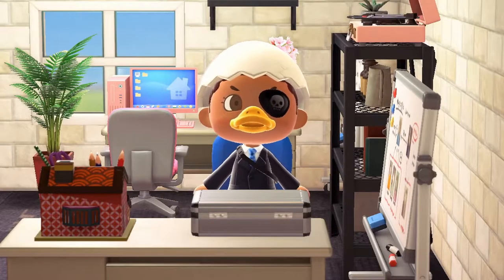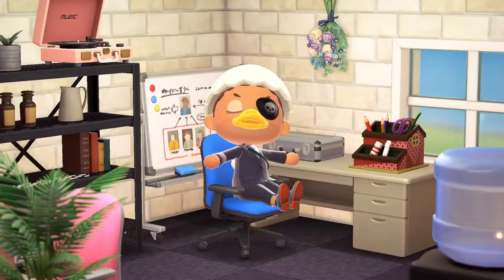Cafe/Bar Arcade House Design Idea - Speed Build | Animal Crossing New Horizons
In today's video, I'll be focusing on creating my own cafe/bar arcade mashup in my basement. I hope this house design idea inspires you! I've tried to add a few sweet cinematic shots and I'm playing around with how I format my videos. Let me know if you enjoy the video!

Creator ID's for the Design Patterns Used
► My ACNH Creator ID : MA-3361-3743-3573 (Swinging Doors)
► ぴーたん : MA-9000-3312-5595 (Wine Barrels, Dishware, and Bottles)
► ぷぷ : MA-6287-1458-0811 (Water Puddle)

[🕒 Timestamps]
00:00 - Cinematic Shots
00:30 - Intro, Room Design, and All Items Used
01:44 - Speed Build: Decorating on Harv's Island
10:15 - Outro, Final Room Design, and Animal Crossing Residents Cameo

► K.K. Soul (Aircheck) - Animal Crossing: New Horizons
► Music by Mr. Jello - A Cup Of Jazz (feat. Cali.Arod, Farnell Newton)